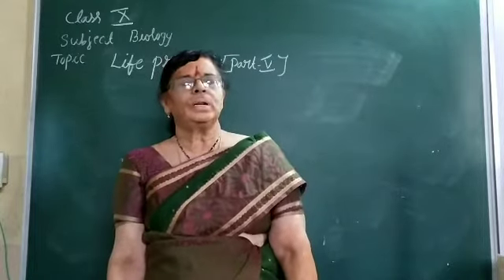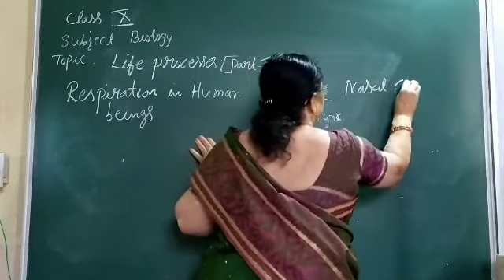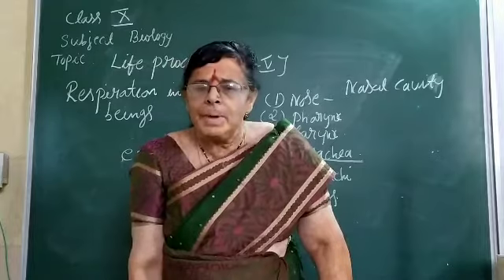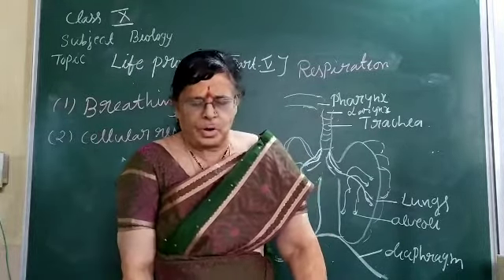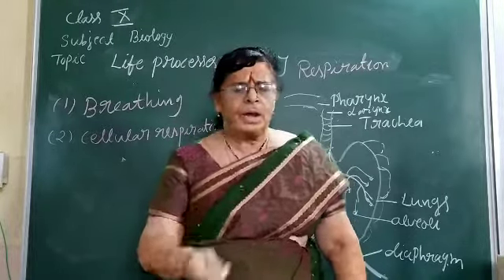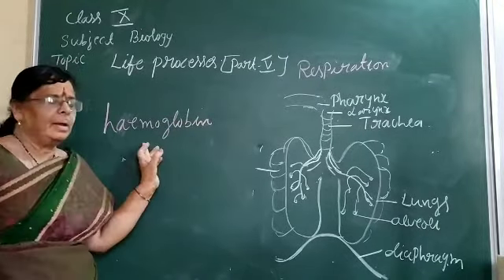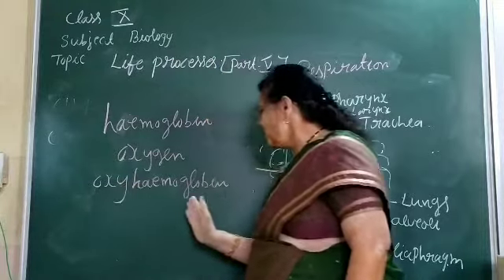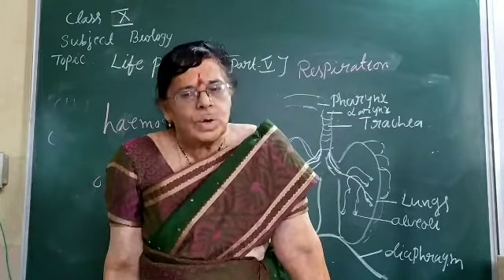Science 10 Life process part 5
Lesson - Life process part 5